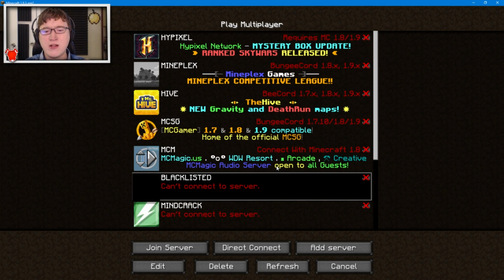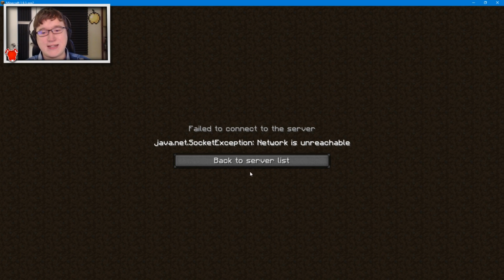MOJANG BLACKLISTS MINECRAFT SERVERS in 1.9.3?!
Here's my take on Mojang blacklisting servers in pre-1.9.3 r2.

Mojang has finally decided to enforce the EULA that has been in place since mid-2012. 20 months ago, Mojang announced that they would be heavily enforcing the EULA in the not too distant future. That day has come, and 31 servers have been blacklisted, and can not be accessed in pre-1.9.3-r2 or higher.

OUTRO MUSIC
Approaching Nirvana - Closer (Instrumental)